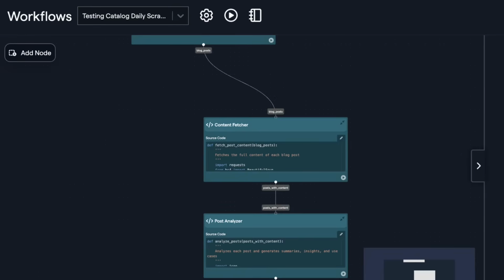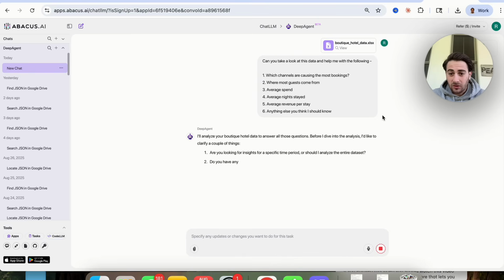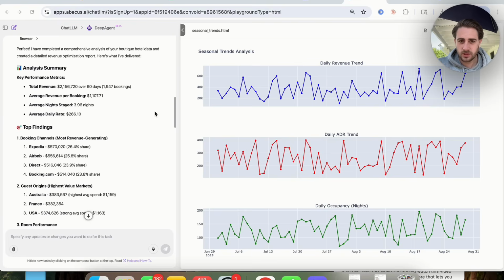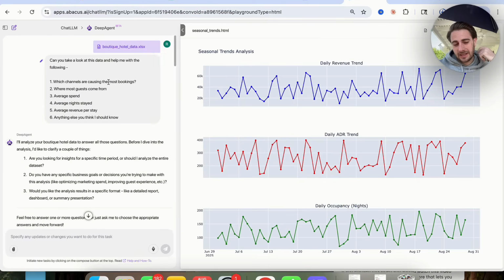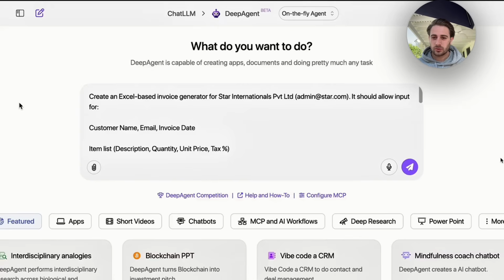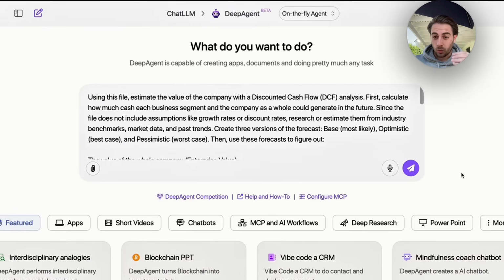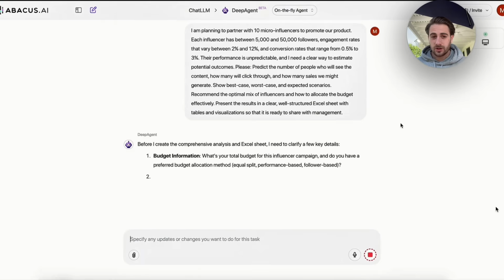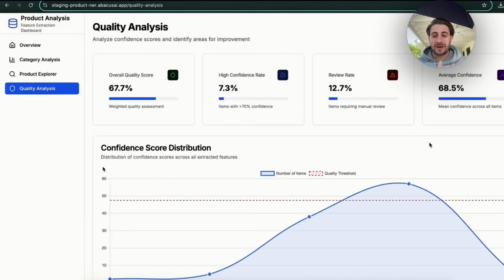This GENIUS AI Agent Replaces Hours of Work in Seconds (Easy To Use)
This video shows you how to use a new AI agent that lets you build out AI automations to automate your work in minutes. This genius AI agent helps you automate data analysis, research, visualization and so much more.